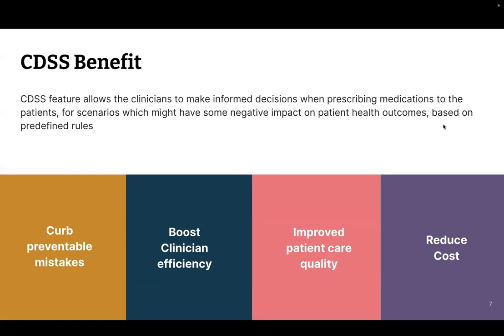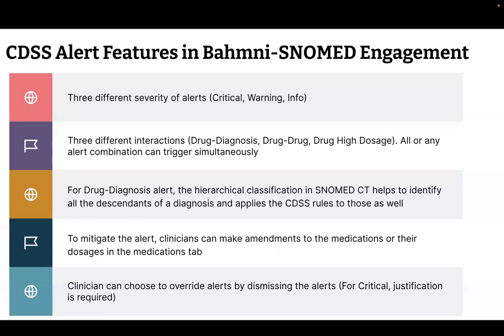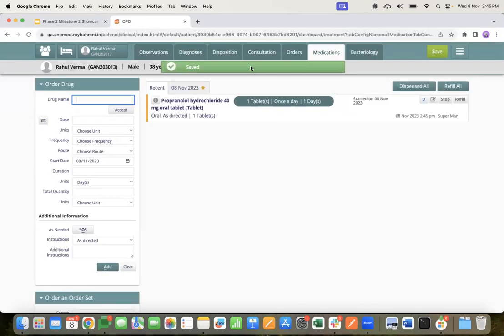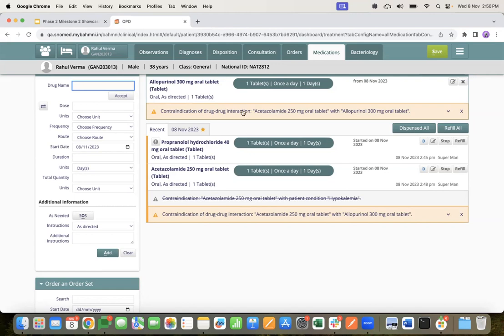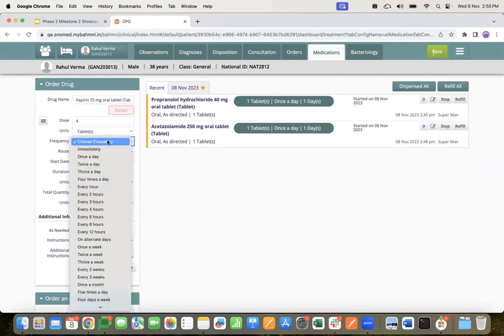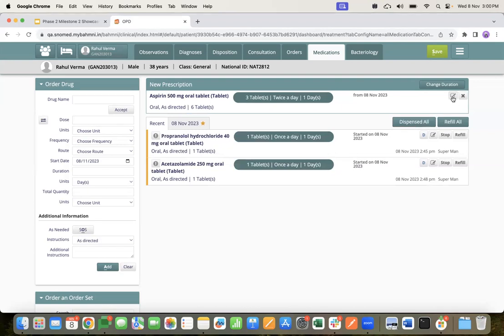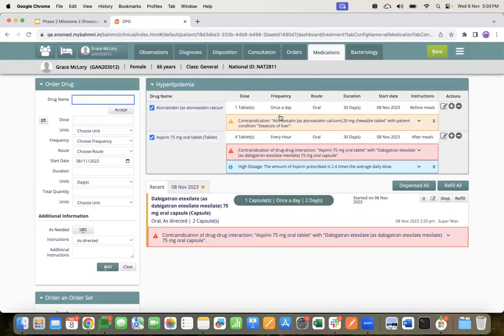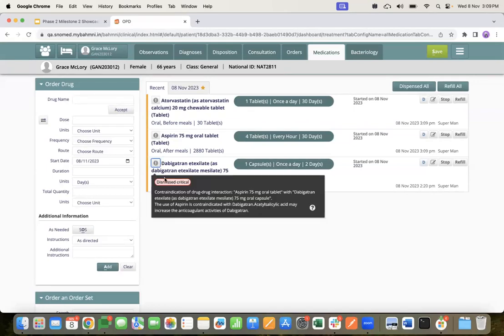CDSS alert notification in Bahmni for medication interaction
This video is one of a series of videos to demonstrate features of Bahmni-SNOMED Terminology Server(TS) integration, over FHIR.

In this video, we'll show you how Bahmni uses a custom CDSS service (over FHIR) to trigger alert notifications for various medical interactions such as Drug-Diagnosis, Drug-Drug, Drug High Dosage, as data is being recorded using SNOMED CT.

Bahmni is an open-source hospital management system designed for low-resource settings, and in use in over 500+ facilities across the world.

SNOMED is a not-for-profit organisation that governs SNOMED CT, the largest clinical terminology in the world.

Time Stamps:
Introduction - 0:00
About CDSS - 0:30
CDSS Architecture - 1:35
Drug-Diagnosis Contraindication Demo - 7:09
Drug-Drug Interaction Demo - 13:59
High Dosage Alert (DDD exceeded) - 20:05
Order Set CDSS Scenario (prescribing multiple drugs in a set)  - 27:22
Conclusion - 35:41